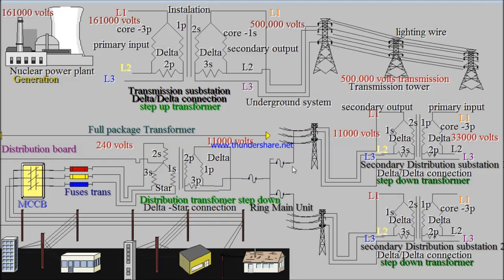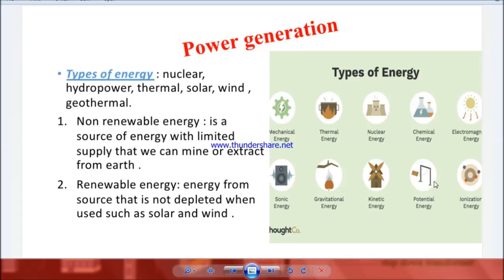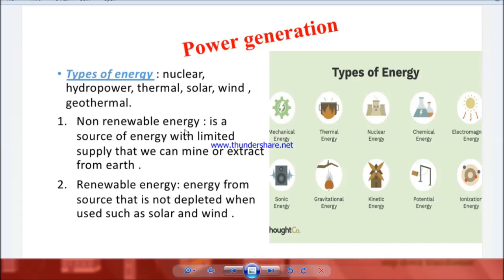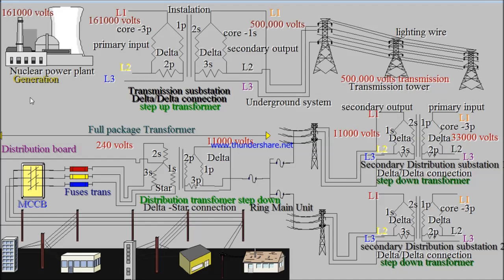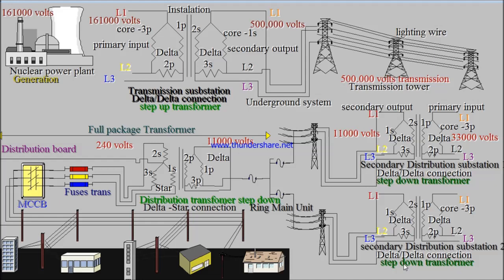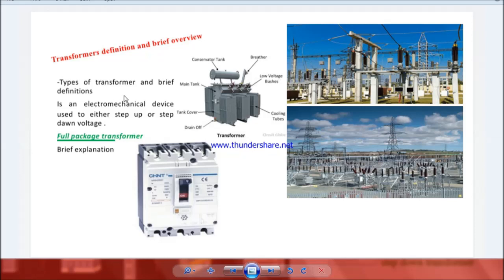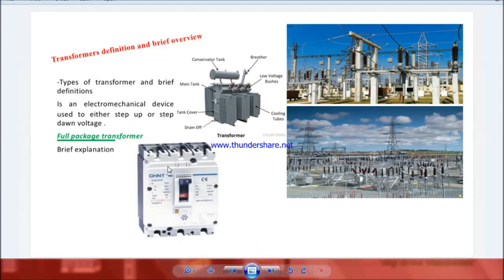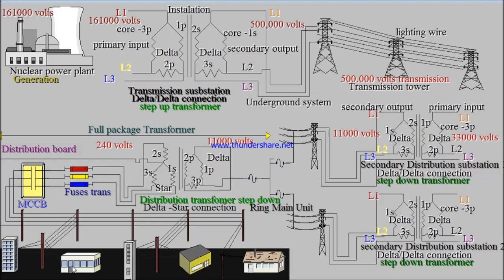Scada generation transmission and distribution of power English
Hello everyone this video is about the generation, transmission and distribution of electrical power also there is a French version of this video available in our channel.